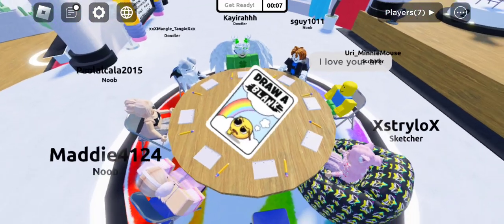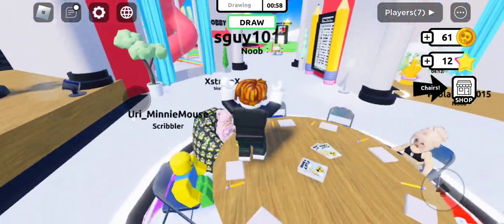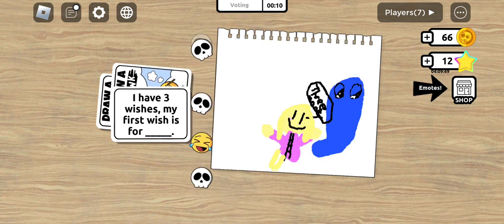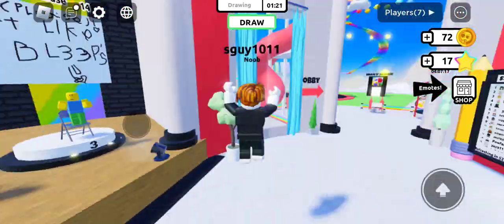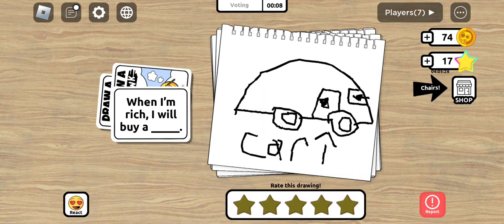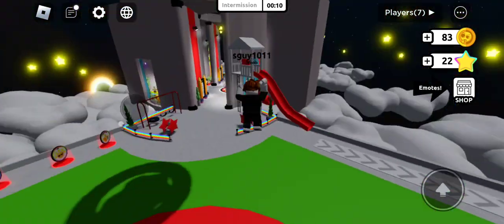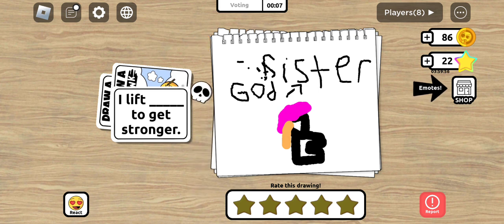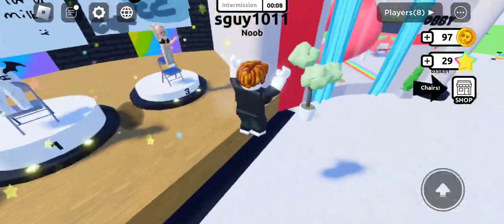draw a blank roblox